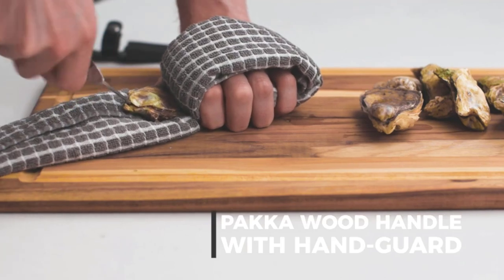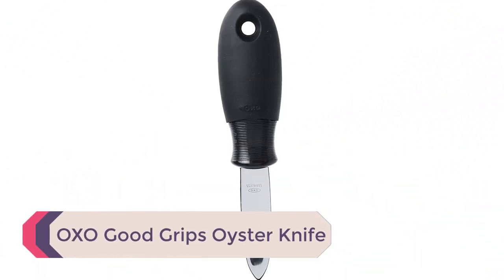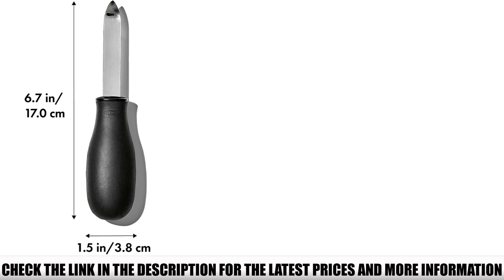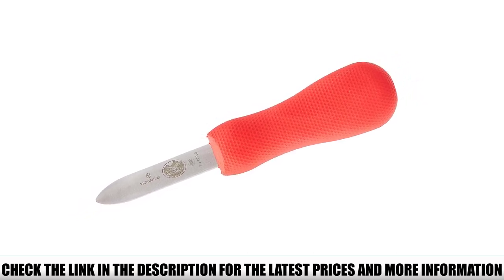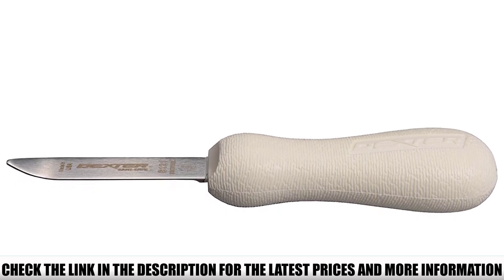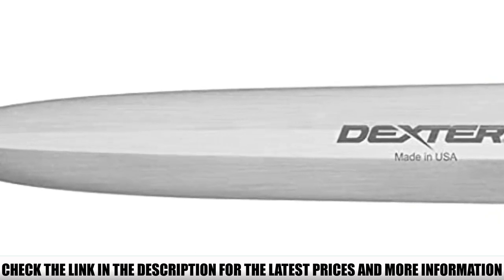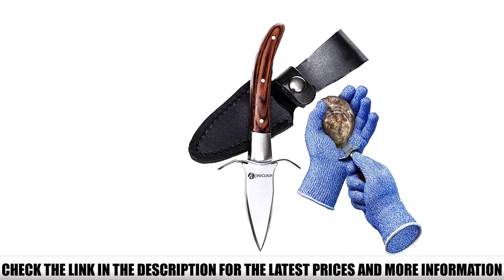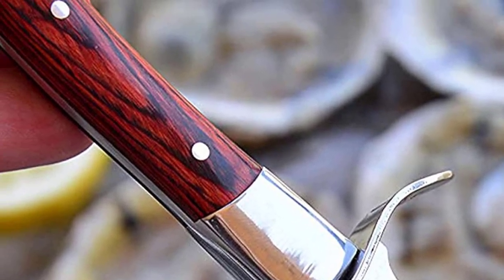Top 5 Best Shucking Knives 🏆 Top 5 Items Tested & Reviewed✅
In this video we are short listed the Best Shucking Knives on the market. We made this list based on our personal opinion. Check Links in below to pick the Best Shucking Knives :

5. OXO Good Grips Oyster Knife ✅
4.   Victorinox New Haven Style Oyster Knife ✅
3. Dexter Russel New Haven Style Oyster Knife ✅
2. Dexter Russel 4 Inch Galveston Style Oyster Knife ✅
1. Oyster Knife By HiCoup ✅